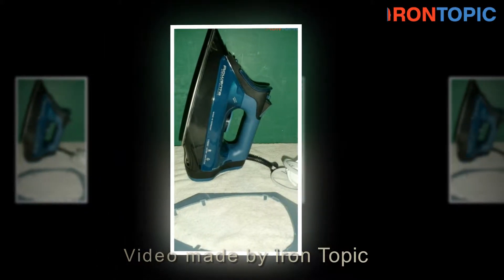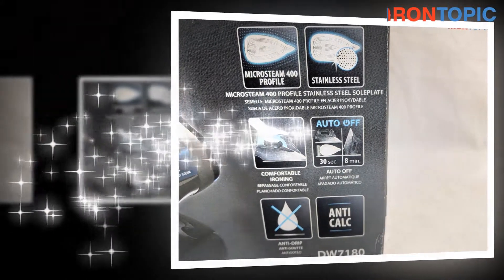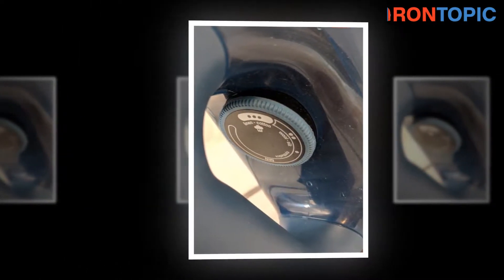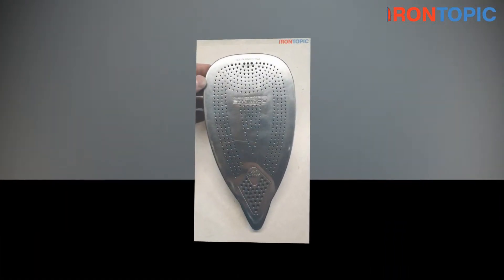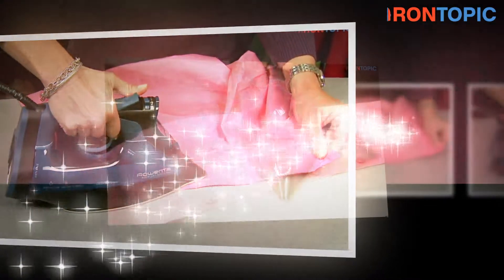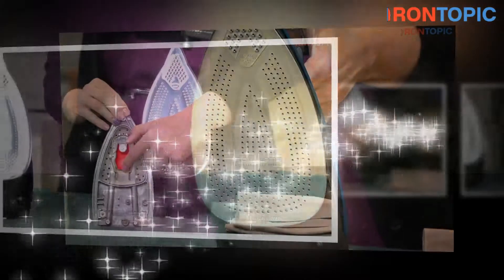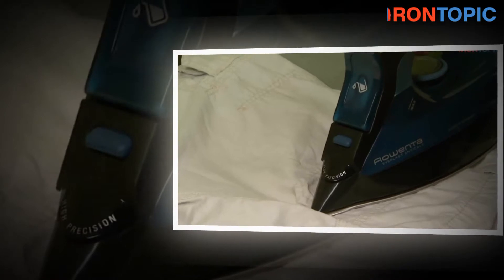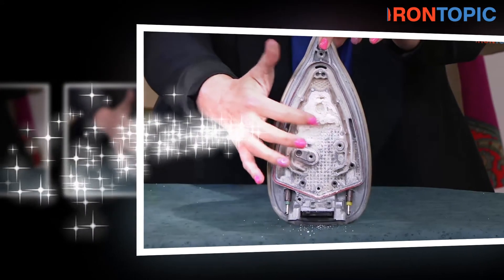Rowenta 1750 Watt Anti Calc Stainless Soleplate - DW7180 Review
Fashion and fabric changes day-by-day and the ways of handling that fabric is also changes day-by-day. Many years ago, when there is nothing about the clothes and the person only wear a single kind of clothing. But today, everything has been changed, and now the person is having a lot of clothes with different fabric. On the other hand, the ways of handling all of those fabrics are different.